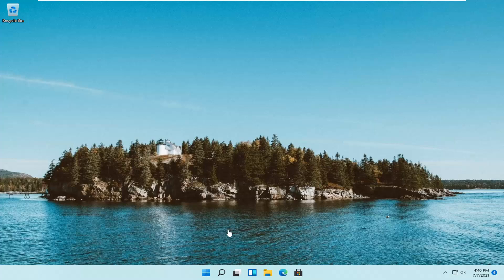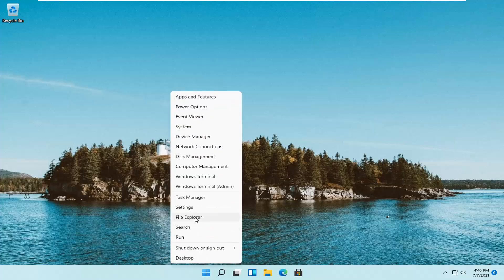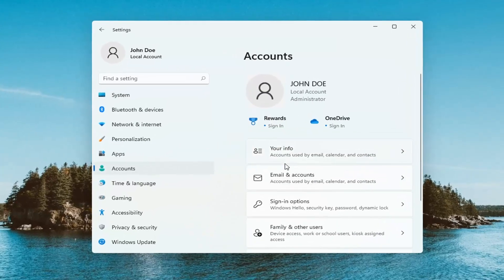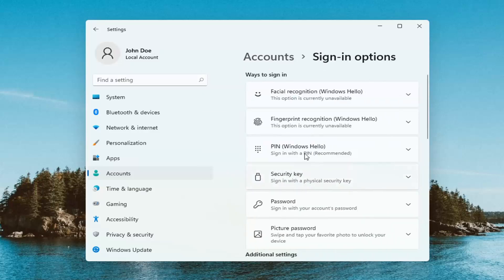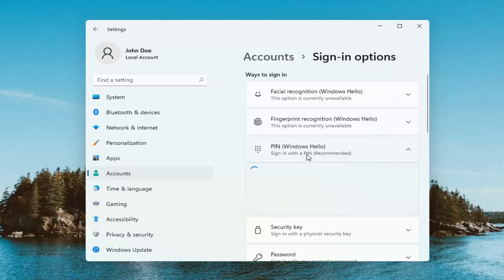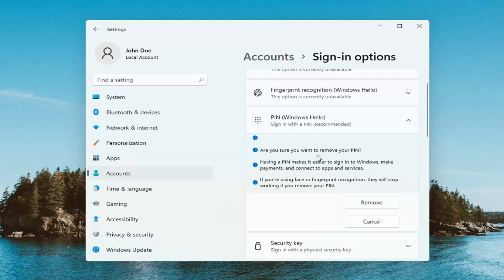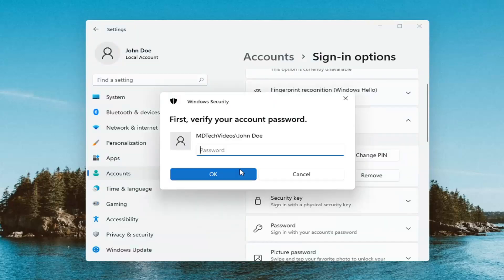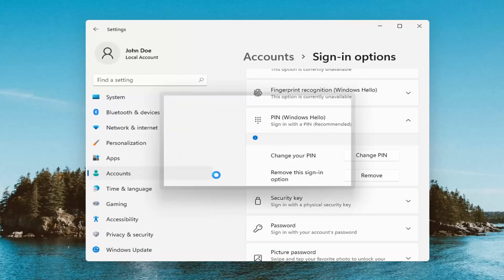How to Remove Sign-in PIN on Windows 11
Windows 11 comes with a feature known as Windows Hello. Windows Hello provides users with alternative and usually quicker Windows sign-in options such as PIN (Personal Identification Number), Face Recognition and Fingerprint. If you have PIN set up previously on your Windows 11 laptop or desktop and wish to remove it now, this short tutorial will show you how to do it.